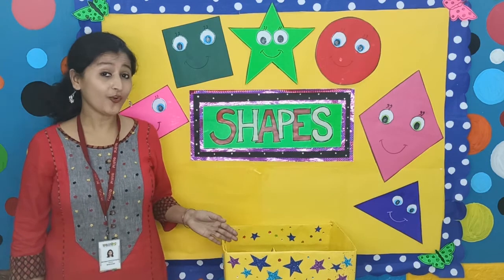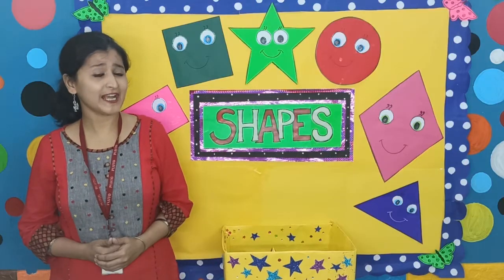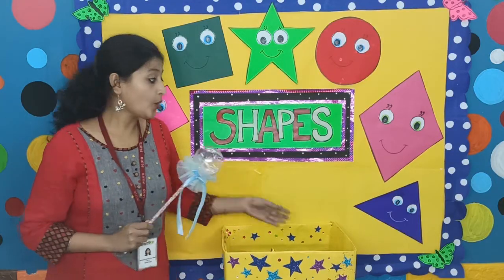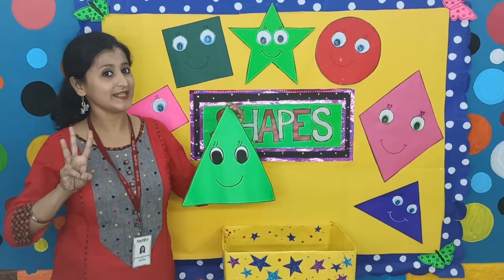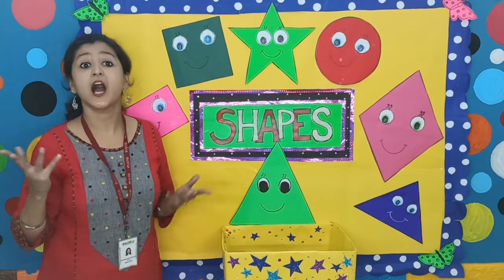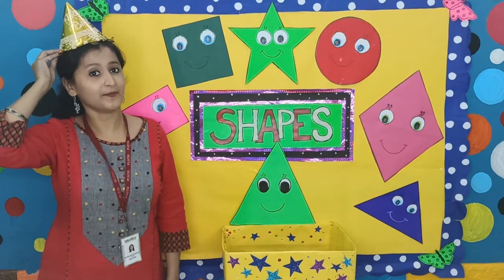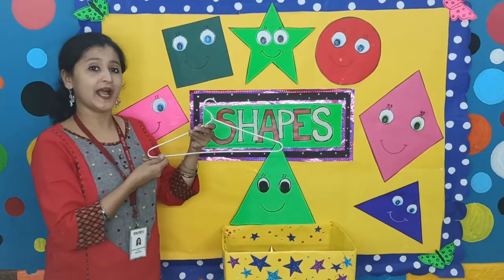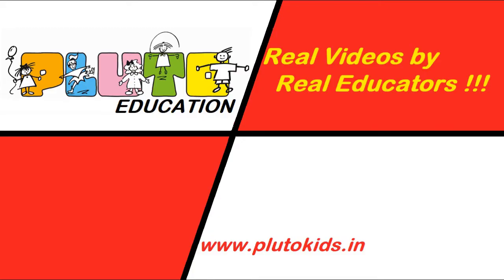Let Us Learn about Shapes - TRIANGLE !!!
Real Education Videos by Real Educators !!! In this video the Teacher teaches her students of Montessori Level - Shapes - here a Triangle.

She explains in an excellent manner how an Triangle looks like, how many sides it has, how many corners it has, giving example of some different item which are triangular is shape and so on.

Using this video - parents and teachers can teach the children Shapes - here Triangle. This would help children understand the concept and also learn all about Shapes - here Triangle.